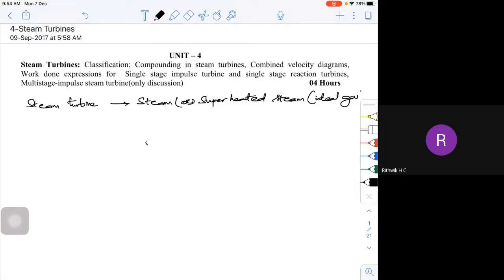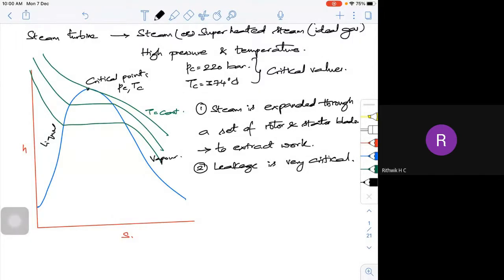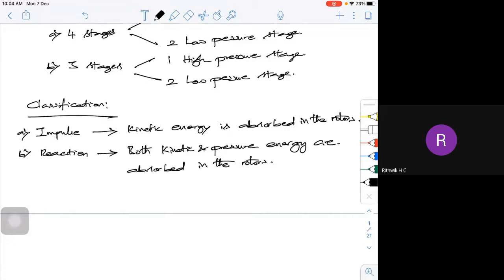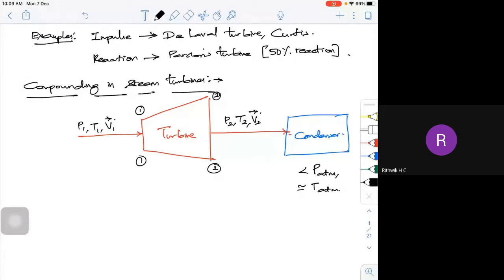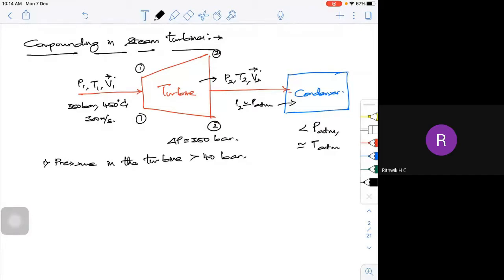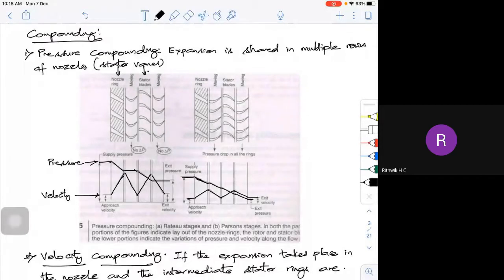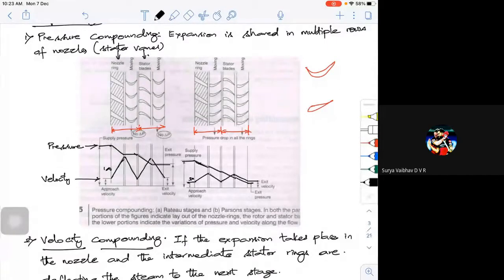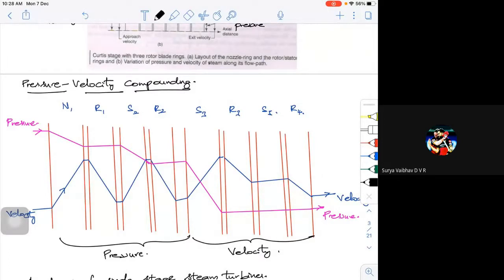Module-4_Lec-1_Steam Turbines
Discussion on h-s diagram of steam turbine, classification and compounding of steam turbines